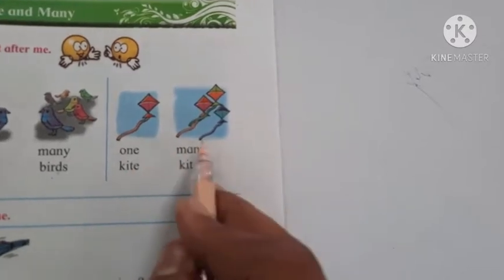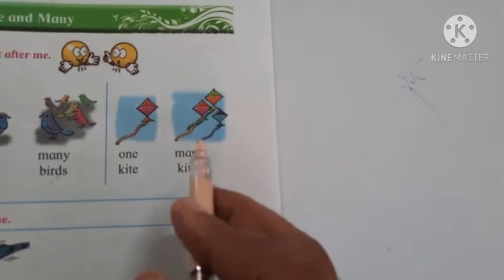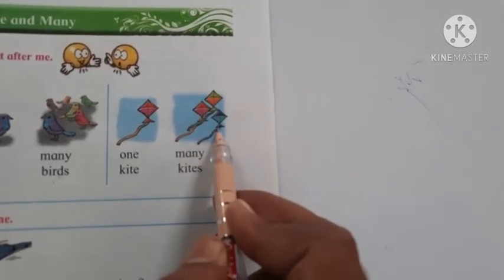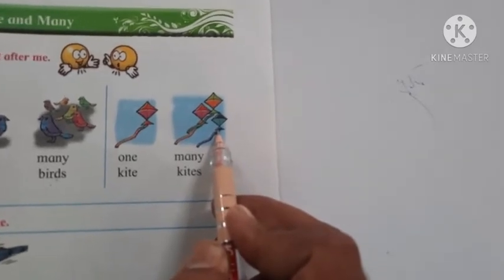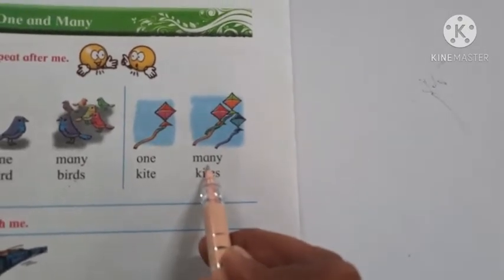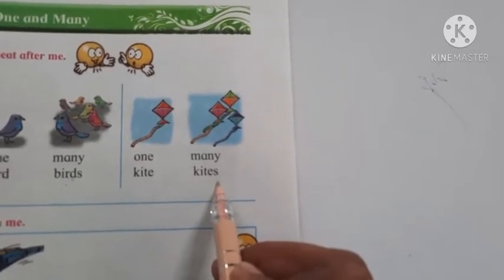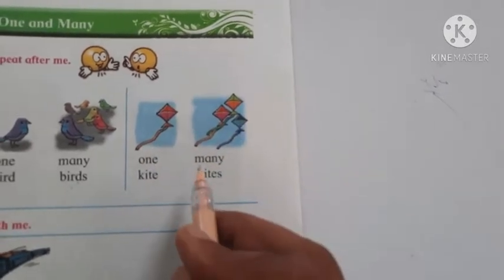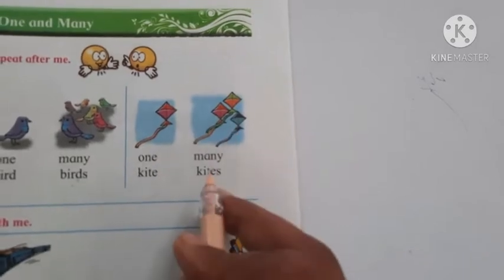5.2 One and Many | Page no 39 |1st English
1st
English